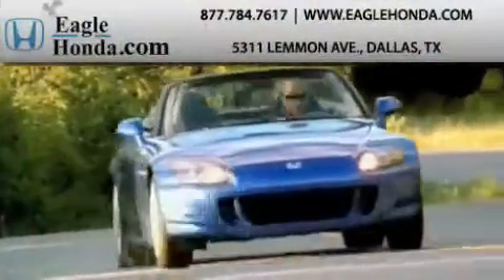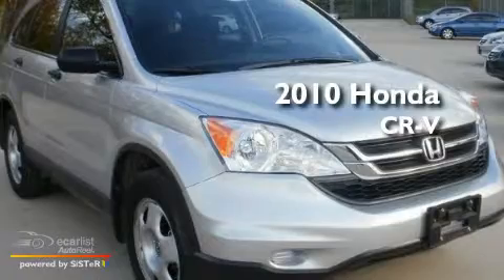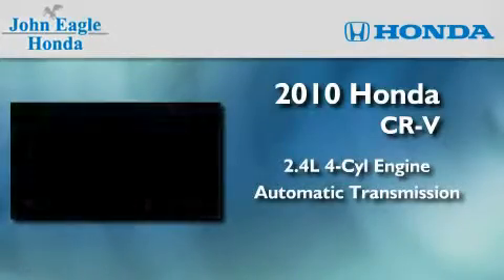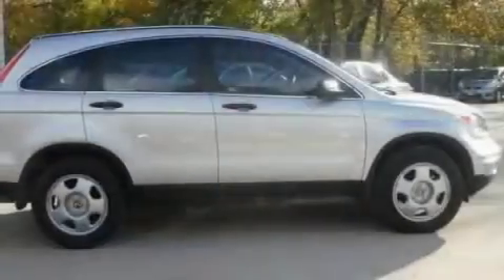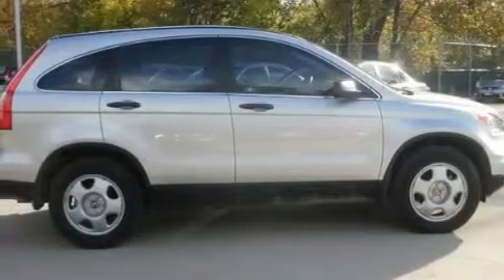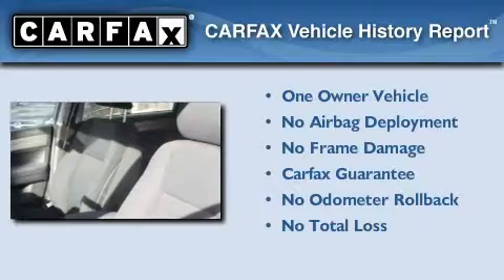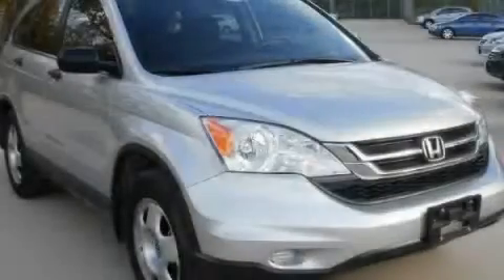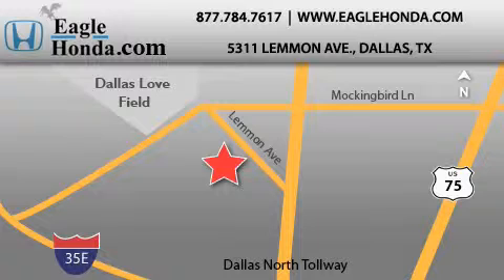2010 Honda CR-V Certified Ft. Worth TX